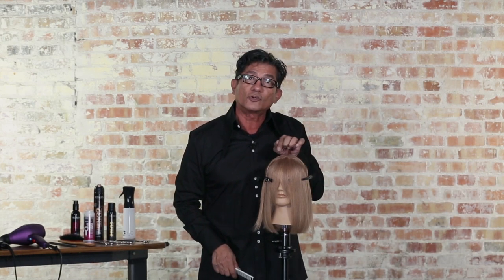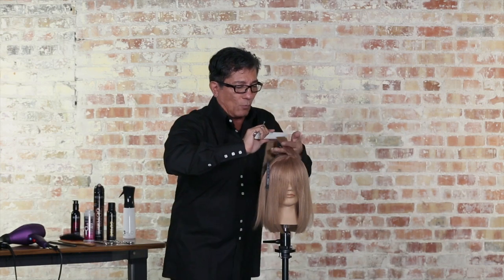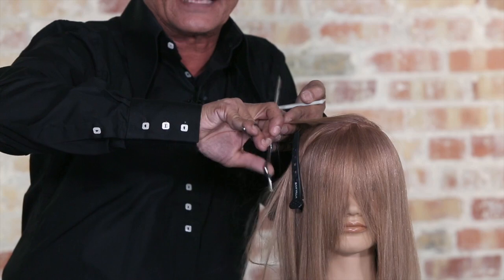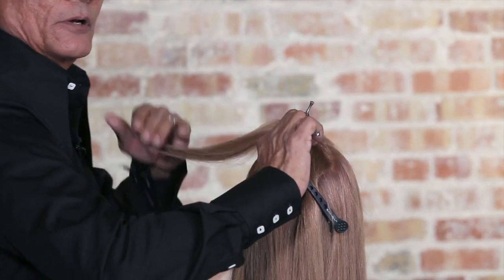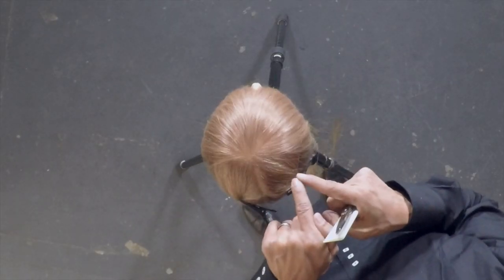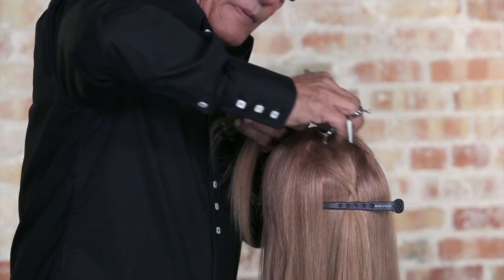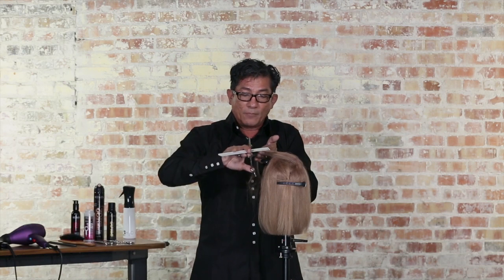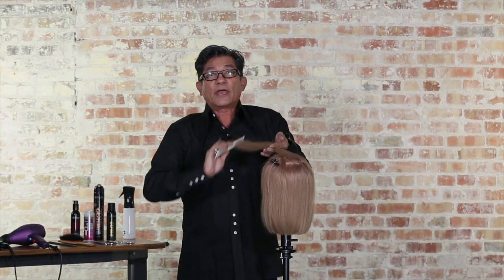How To Cut Soft Layers in Longer Hair - Create Volume in the Crown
Learn how to cut soft layers in longer hair using a diamond section in the crown split into four triangle sections. The end result is soft, shorter layers throughout the crown collapsing over any desired length.

In this haircut tutorial Redken 5th Avenue Global Artistic Ambassador Sam Villa shares the proper sectioning, elevation, over-direction & finger angle needed to create maximum volume in the crown area.

We recommend the following tools to create this hairstyle:

Sam Villa Signature Series Reversible Blending Shear (use this shear to create soft diffused texture throughout the ends)